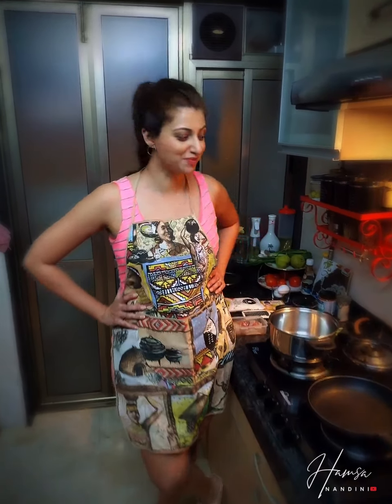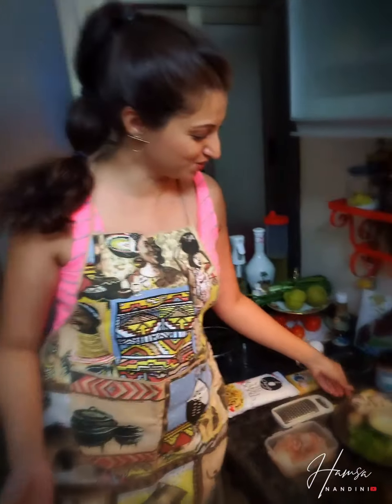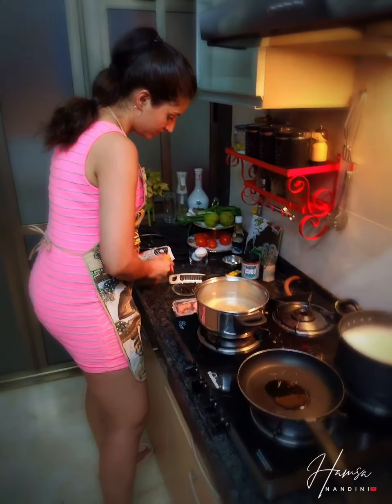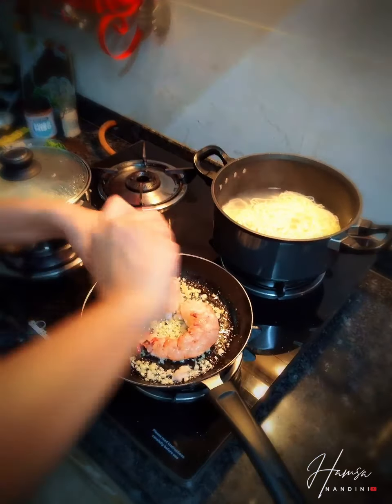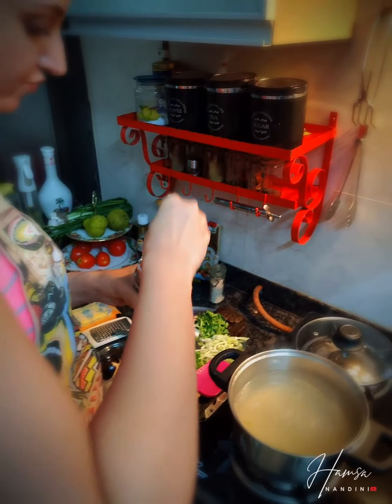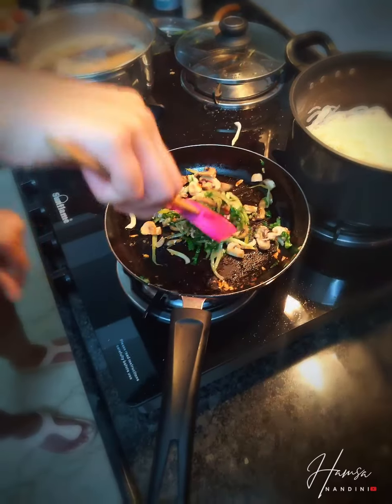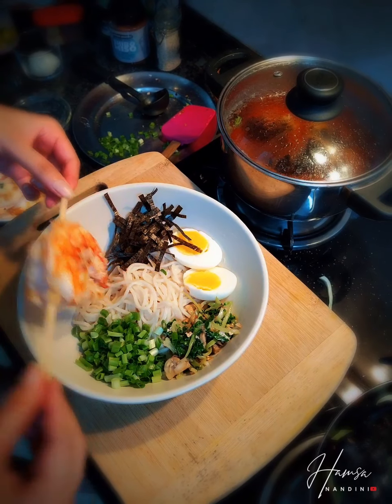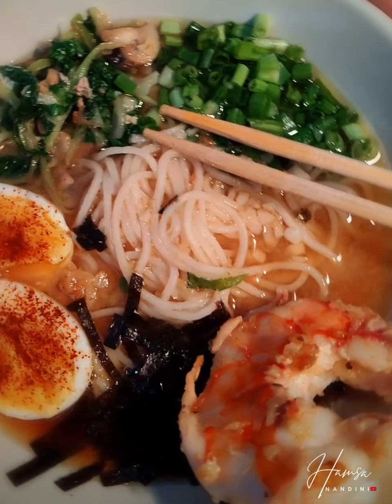Miso Ramen Recipe | Japanese Cuisine | Miso Ramen Noodles | Swan Kitchen | Hamsa Nandini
Watch Miso Ramen Recipe on Hamsa Nandini Channel.

A quick n easy ramen recipe with the ingredients in your refrigerator. Straight From my kitchen to yours.

Ingredients:

For stir-fry
250gm prawns deveined
1tbs butter
1tbs finely chopped garlic
1cup chopped bok choy
1cup chopped mushrooms (of your choice)

For the Ramen Soup
1/2 liter water
1 tbs garlic
1/2 inch  grated ginger
2 stock cubes
1/2 tsp crushed pepper
1 Nori sheet
1 tbs Rice vinegar (optional)
1 1/2 tbs Shiro Miso paste

For the plating
500 gms cooked ramen noodles
2 boiled eggs
1 thinly sliced Nori sheet
1cup finely chopped spring onion

👉 Hamsa Nandini Bungy Jump in New Zealand | AJ Hackett | Hamsa Nandini